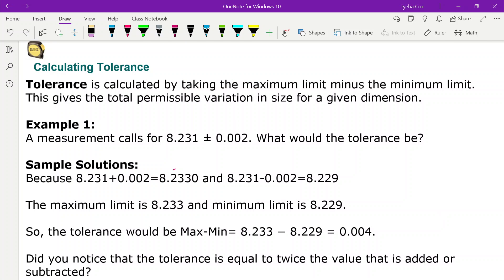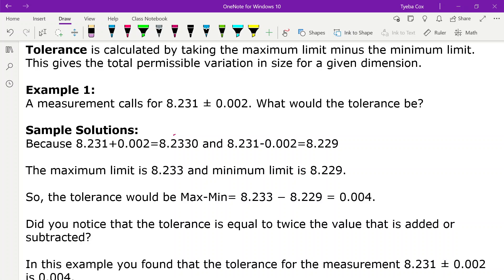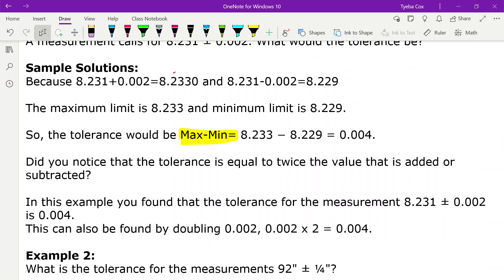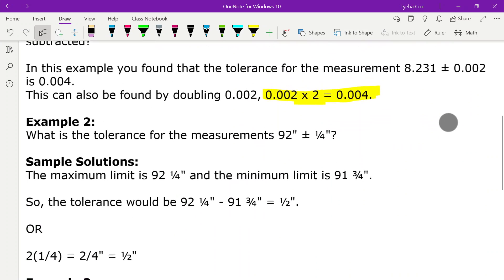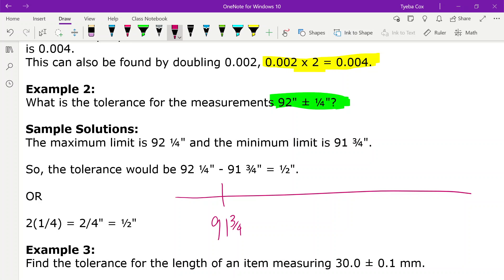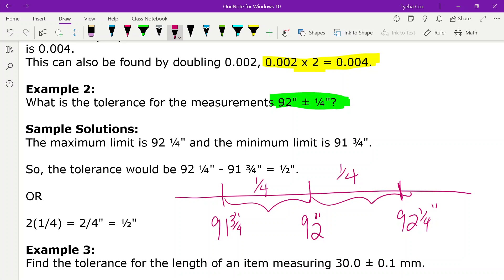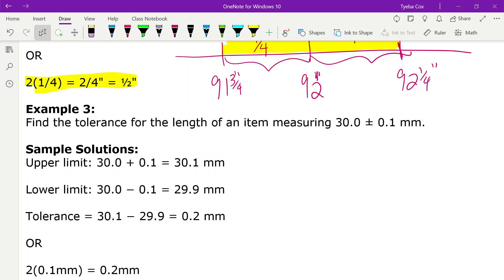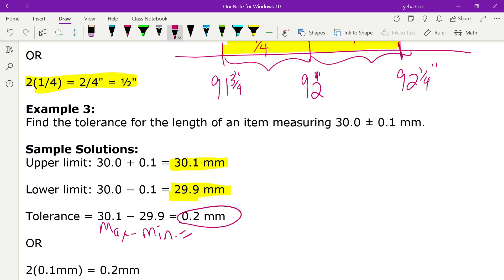Calculating Tolerance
Module 3
Essentials Math 40S